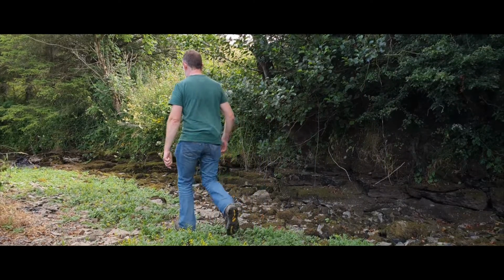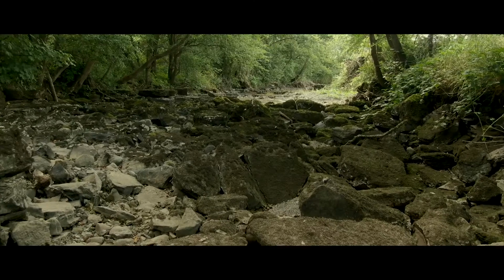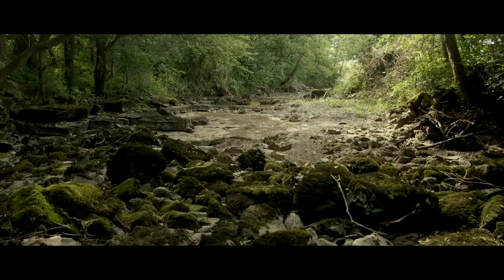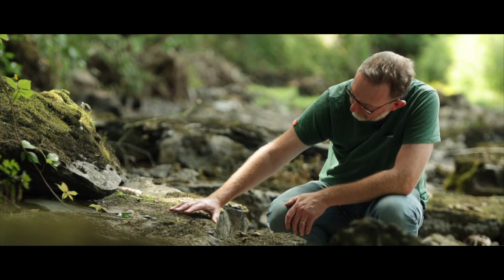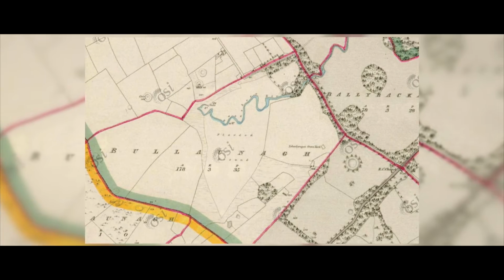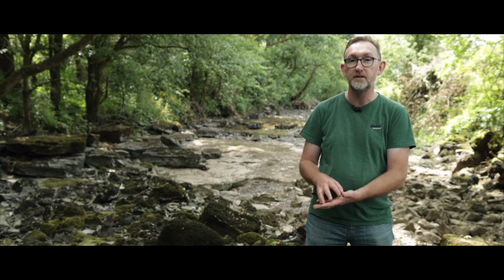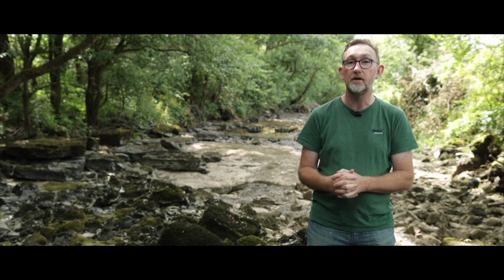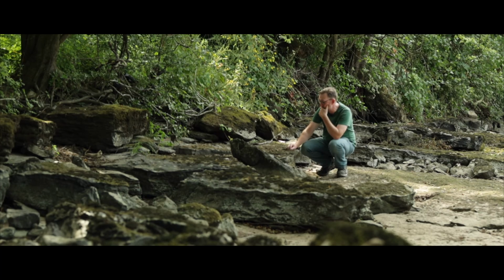08. The magic of subsurface drainage in Galway's limestone terrain'